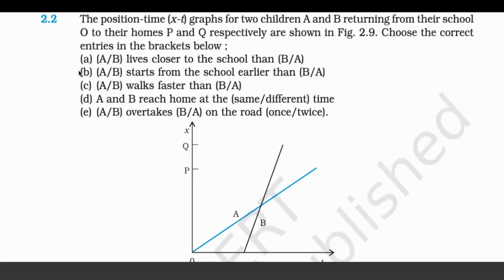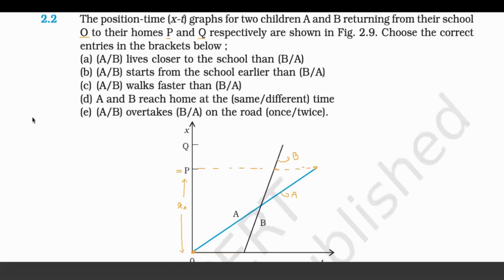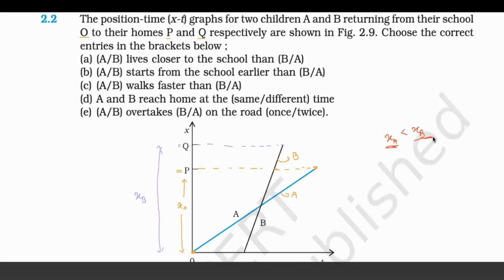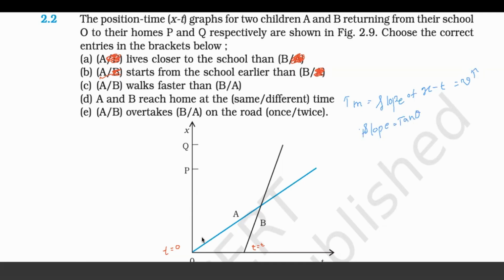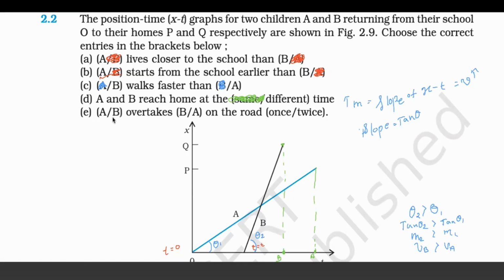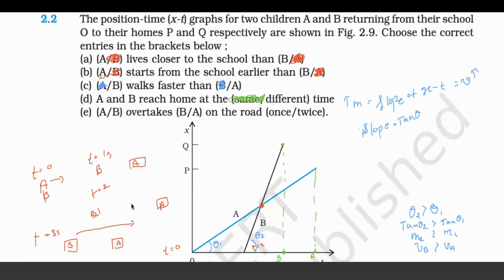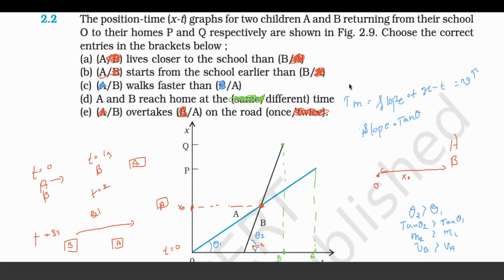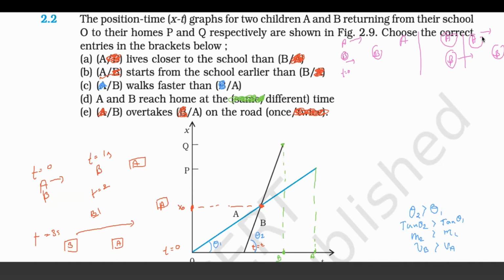Motion in Straight Line NCERT Q2.2| NCERT SOLUTION SERIES| Class 11 Physics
The position-time (x-t) graphs for two children A and B returning from their school O to their homes P and Q respectively are shown in Fig. 2.9. Choose the correct entries in the brackets below ;
(a) (A/B) lives closer to the school than (B/A)
(b) (A/B) starts from the school earlier than (B/A)
(d) A and B reach home at the (same/different) time
(e) (A/B) overtakes (B/A) on the road (once/twice).

In this video I not only give just solution build up concept required to solve other questions of both board and competitive level.
In case of any Queries pls let me now in comments below